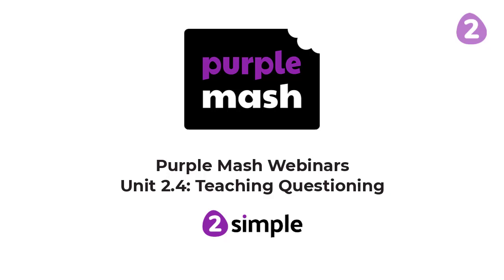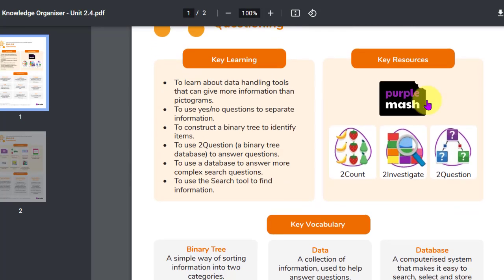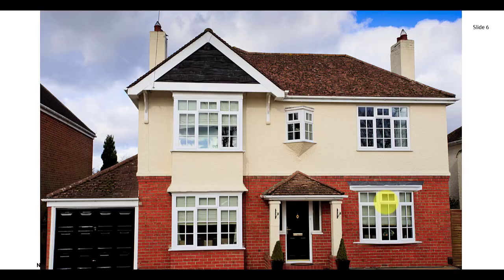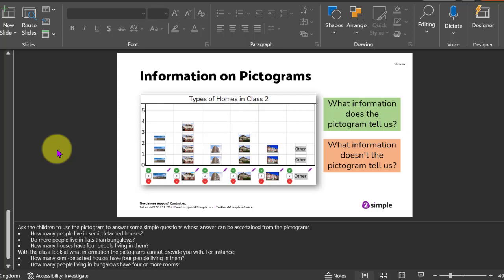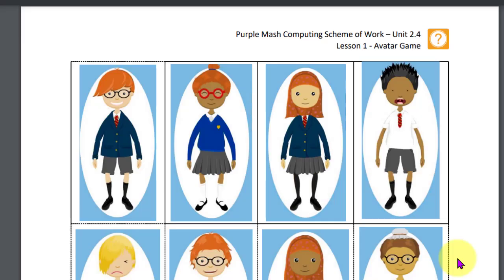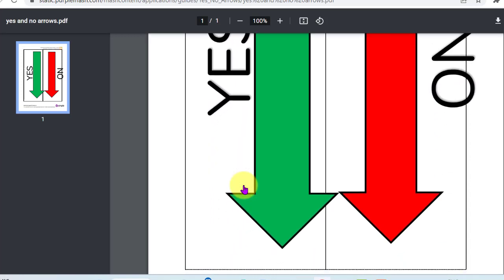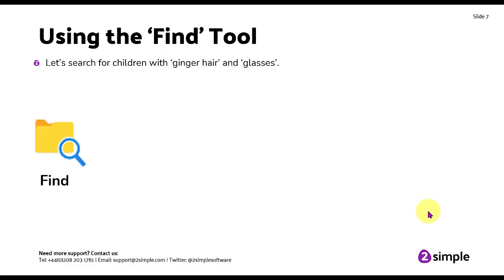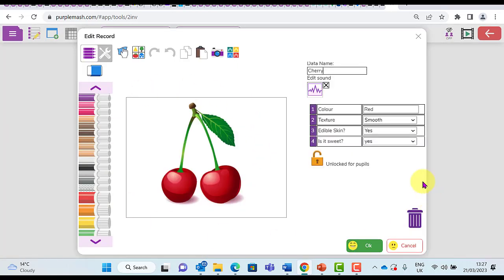Purple Mash Webinar: Teaching Unit 2.4 Questioning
This webinar looks at the skills and knowledge needed to teach the Year 2 Unit 2.4 from the Purple Mash Computing Scheme of Work.

We explore:
• Knowledge and key vocabulary
• How to use and create a binary tree with 2Question
• How to use the database tool 2Investigate to answer focused questions